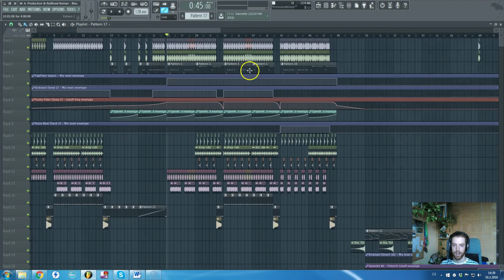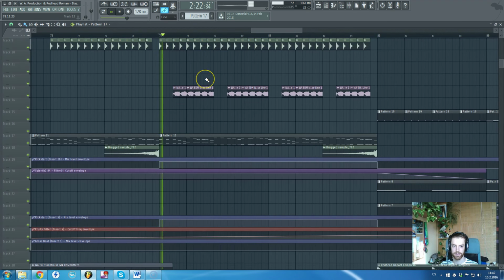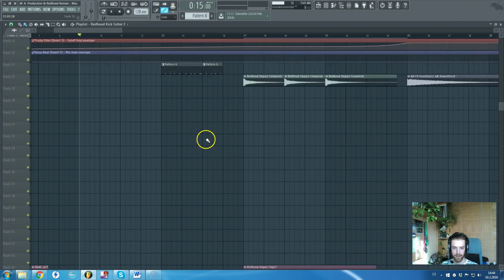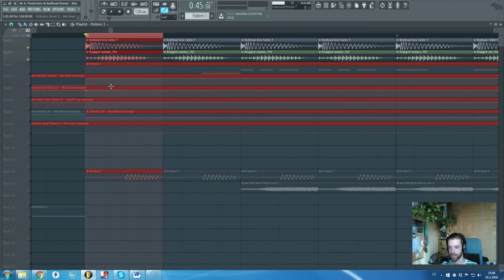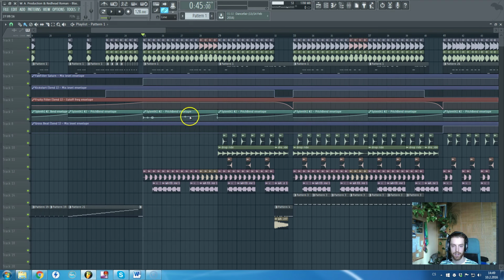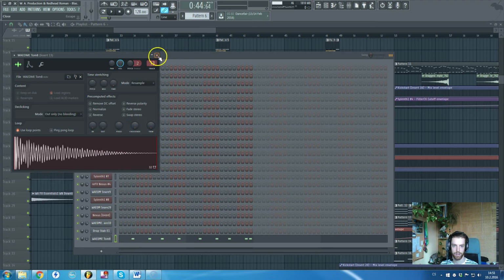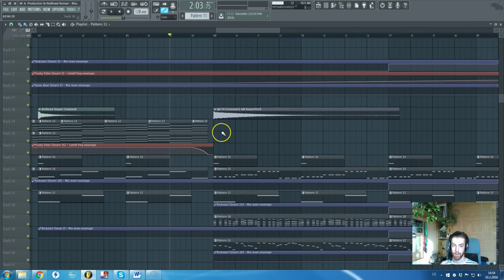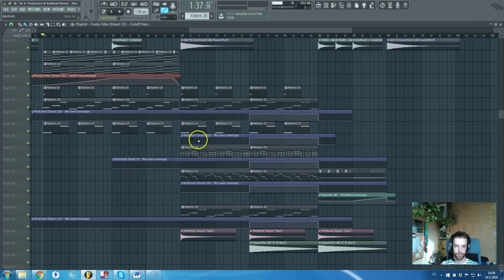How to EDM: Blasterjaxx / R3hab FL Studio Project Template / Tutorial (+ Free FLP, Samples, Presets)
Enjoy this great Blasterjaxx style FLP!